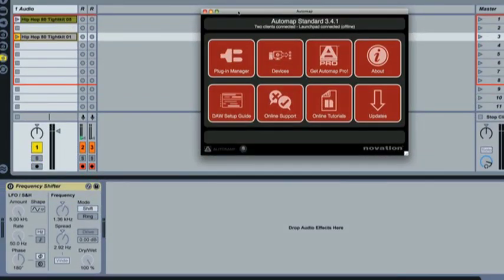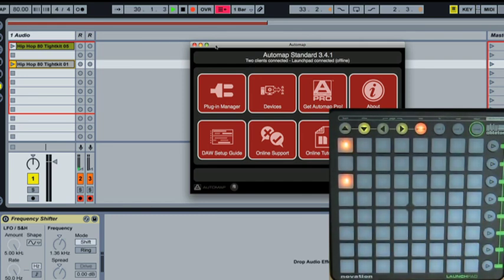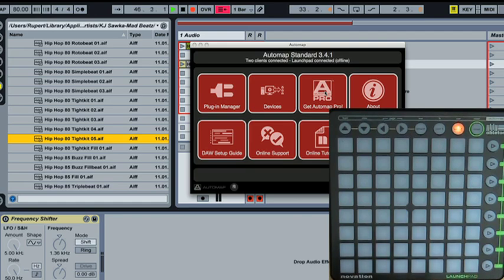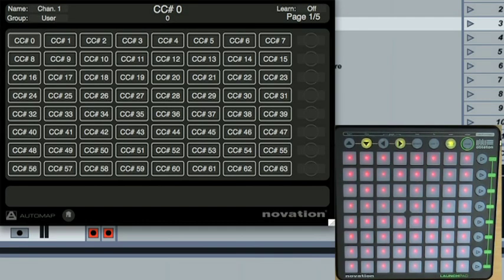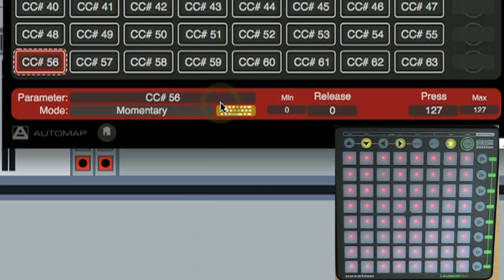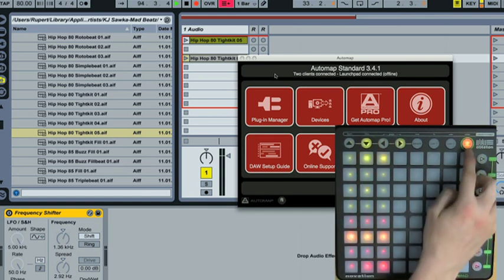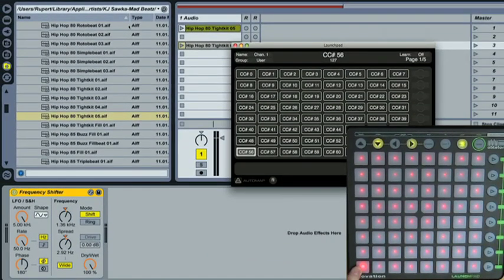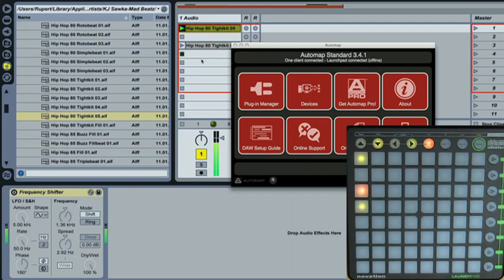Novation Launchpad advanced configuration - Part 1 - The DSP Project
As I start digging into the launchpad I am trying to create a fun setup for playing with drum loops live. To achieve this I really needed monetary CC control values on some pads, as oppose to the default toggle behavior.
In order to set this up we need to use Novation's Automap software. All the reading I could find pointed to me having to choose either the native Launchpad configuration (with session mode etc.) OR the Automap configuration to get my monetary controls. However this is not the case! There is a way to switch between the two different setups on the fly. If you have a Launchpad and dont know how to do this I highly recommend you check out this episode!